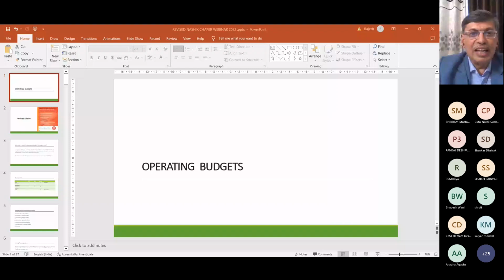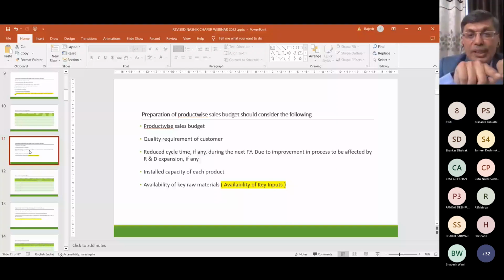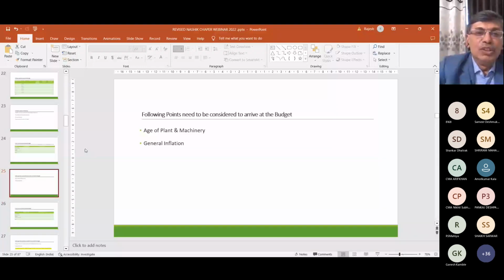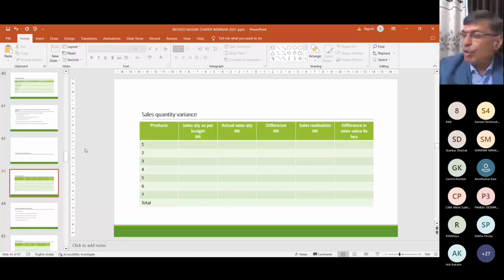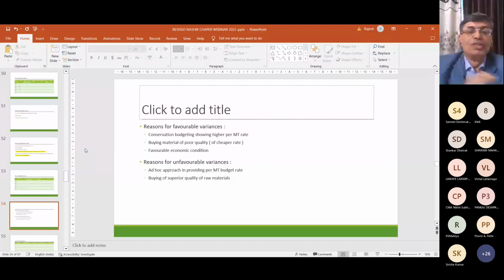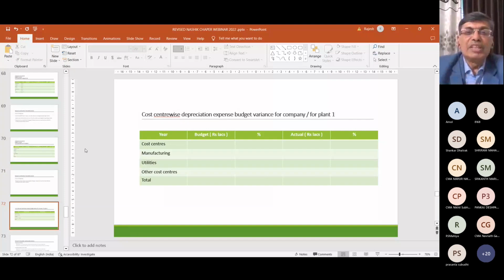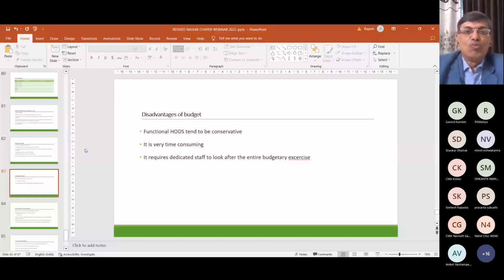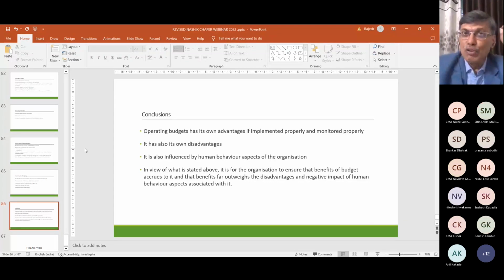Webinar on Operating Budgets by Nashik Chapter of Cost Accountants (CMA), Speaker-CMA Rajesh Kapadia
Webinar on Operating Budgets by Nashik Chapter of Cost Accountants (CMA)
Speaker - CMA Rajesh Kapadia